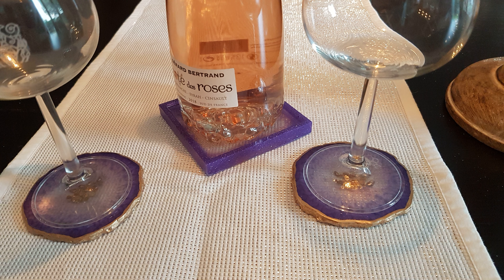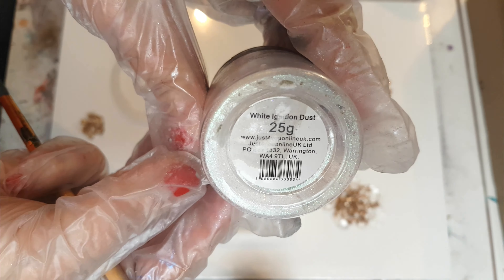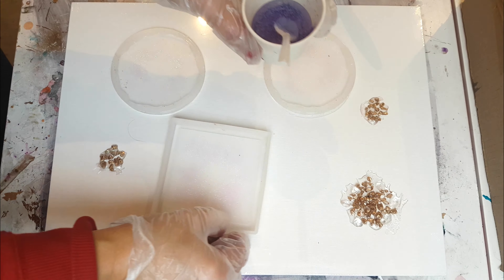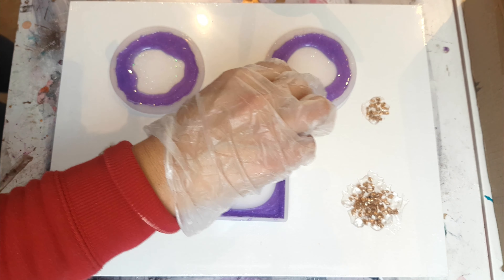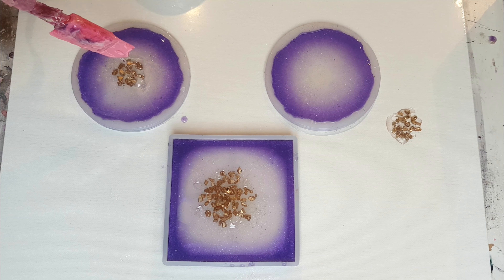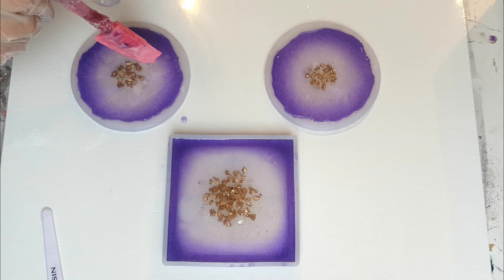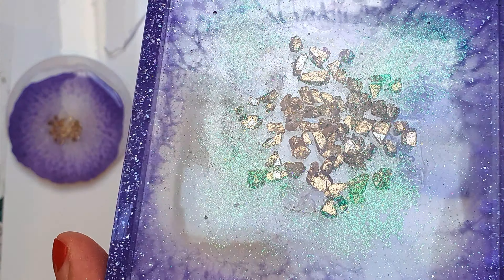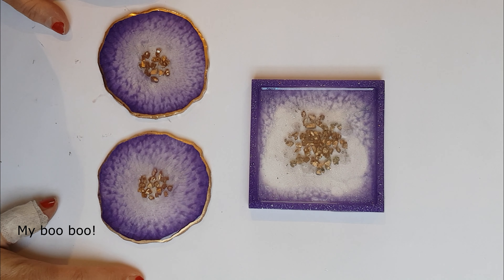How to make a 3 part geode inspired coaster set using "Craft Resin"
In this week’s video I show you how you can make a 3 part geode inspired coaster set using resin and coaster molds to create 2 coasters for glasses and a wine/champagne coaster.

Enjoy the video and happy arting ❤

Products used in this video: (Please use the links below to purchase).

---RESIN---

CRAFT RESIN - (not recommended for use with hot cups of beverages)

---PIGMENTS AND POWDERS---